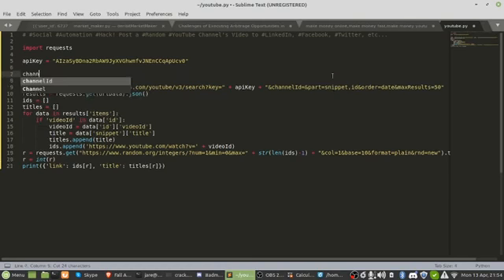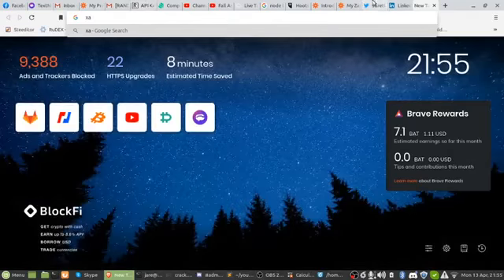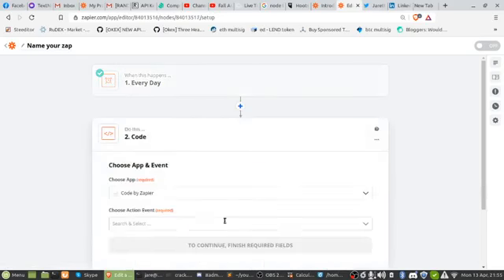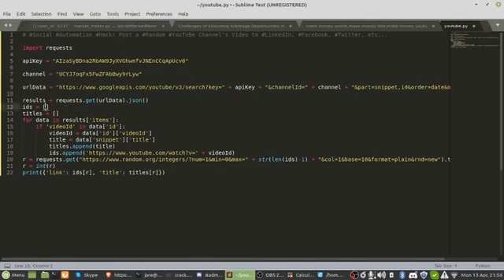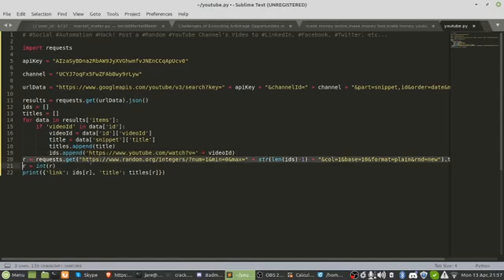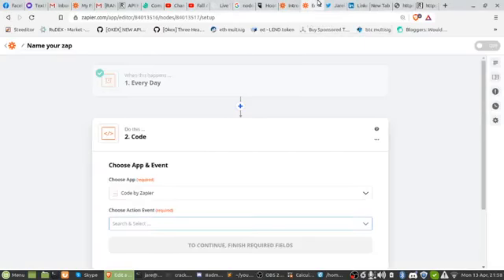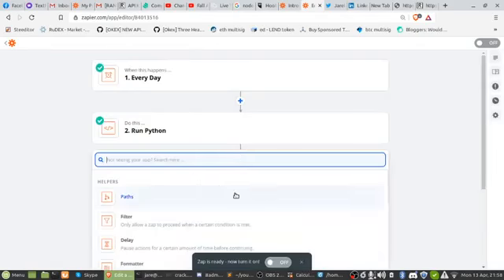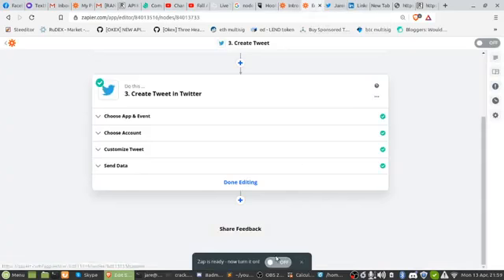VIEWS! Randomly Repost YouTube Video to LinkedIn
Coindex, Hacks, Code, Programming, Development, Trading